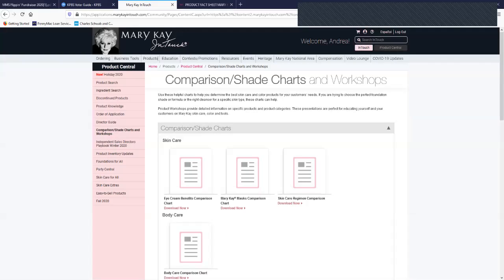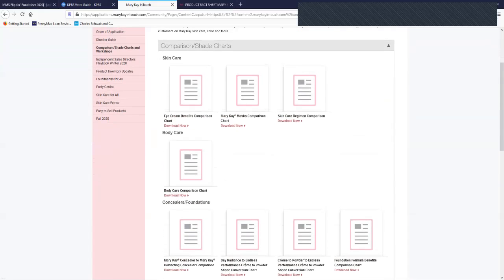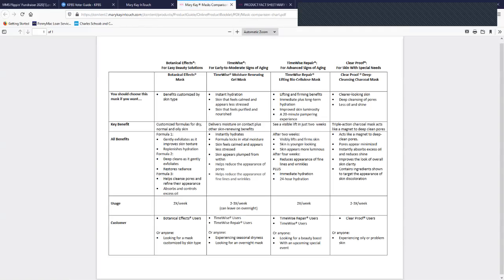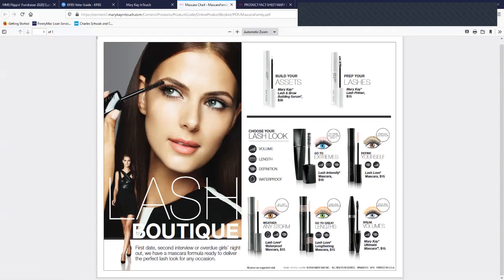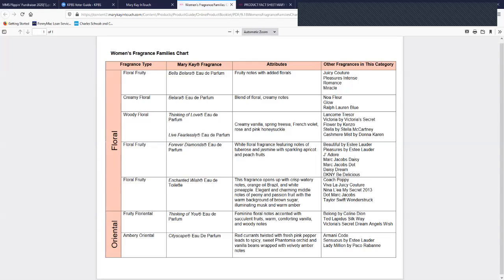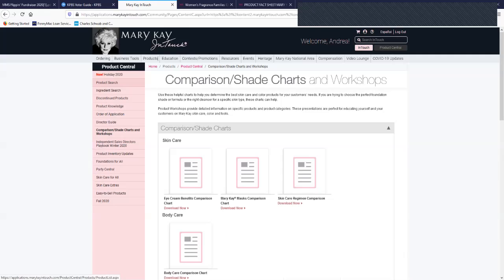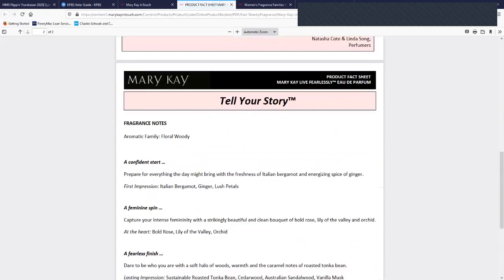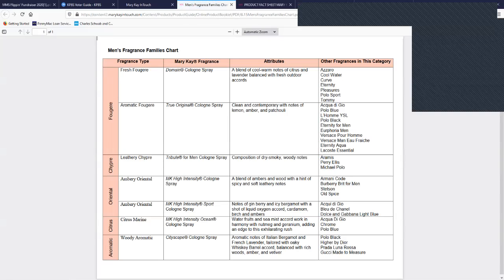MK Intouch: Finding fragrance comparison charts & more!